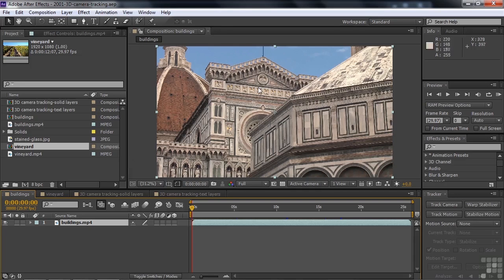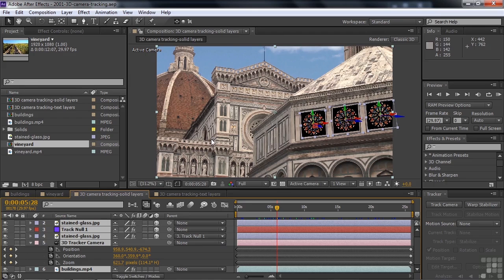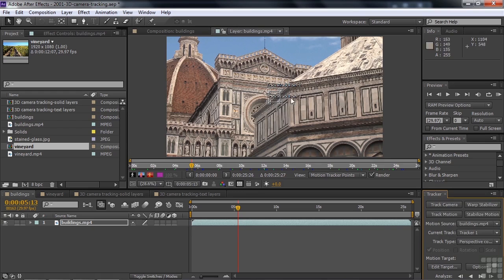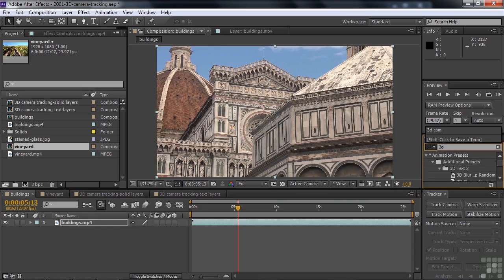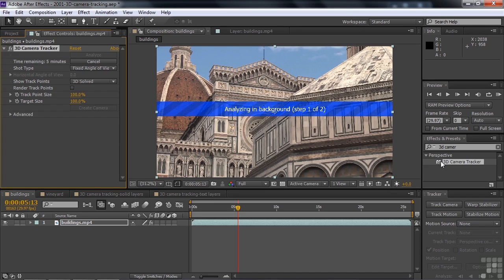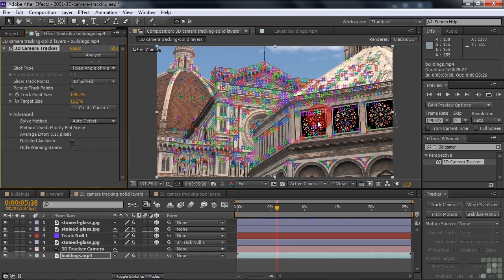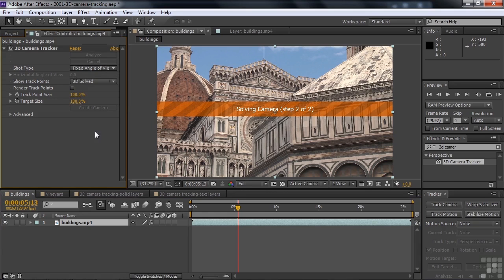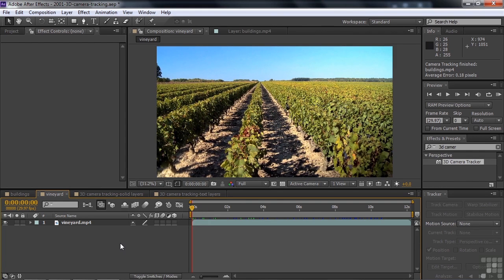Adobe After Effects CS6 Tutorial | Analyzing 2D Footage With The 3D Camera Tracker